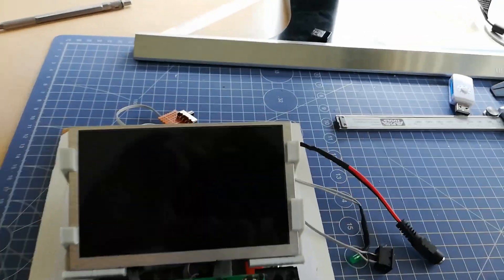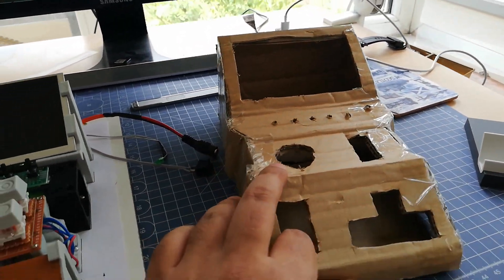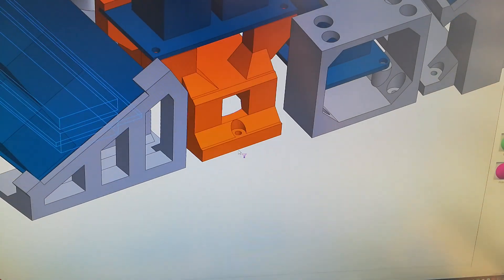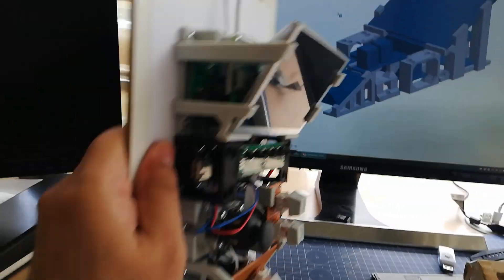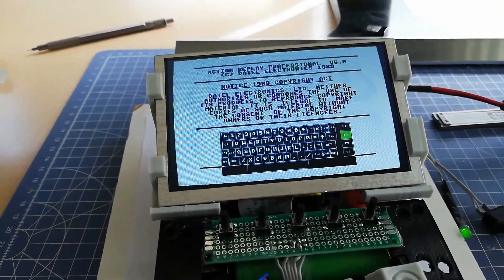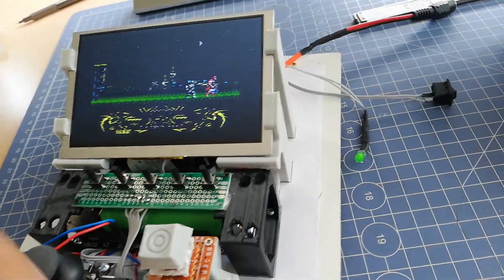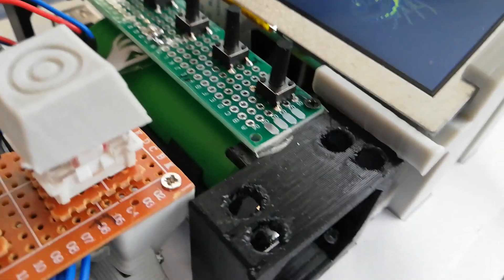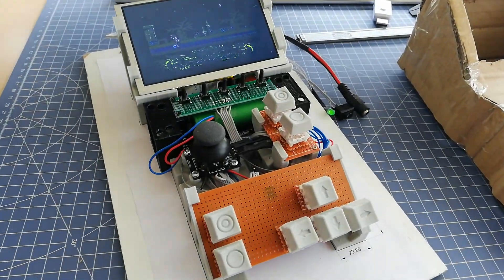Portable Commodore 64 with BMC64 Emulator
I made a progress on my portable C64 device.